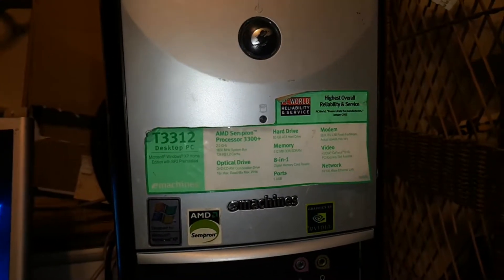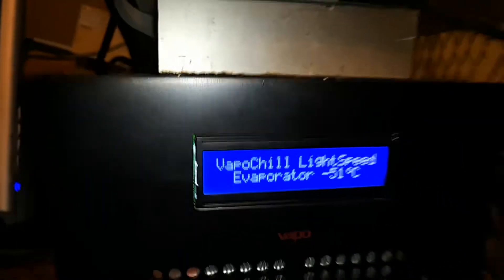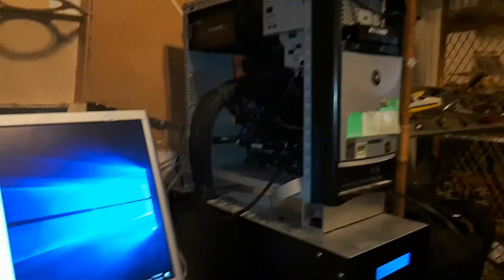Intel advertising as stock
My joke about the recent Computex event where Intel showcased a "5 Ghz 28 core CPU", while failing to mention it wasn't just overclocked, but that it ran a behemoth 1 KW+ chiller and featured a monster of a 28 phase VRM.

Anyone want to buy a "gently used" motherboard?